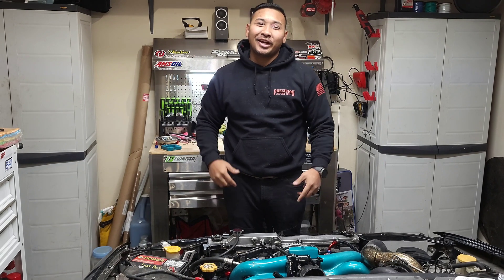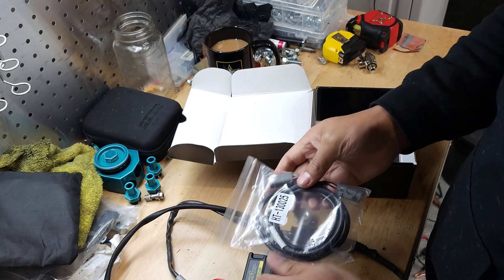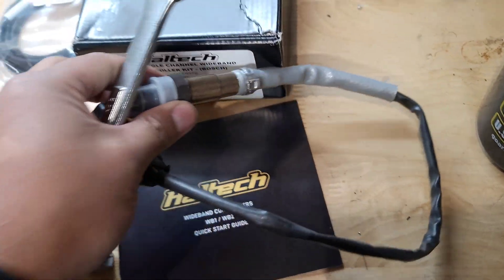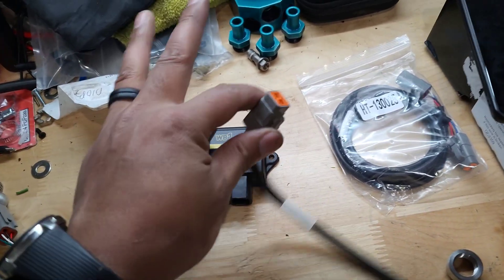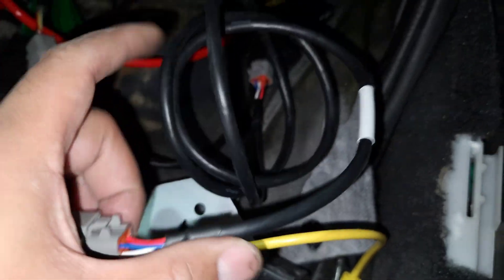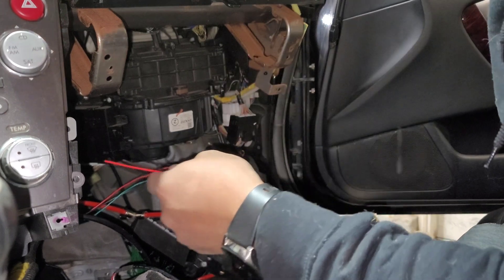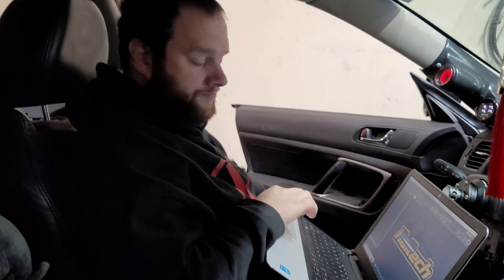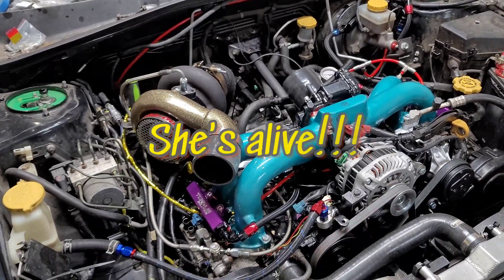Haltech WB1 Install. Lexi The Legacy Runs After 3 years!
Haltech WB1 installation. Maze tuning loads up a map and first start up of Lexi after 3 years of not being started.

Haltech WB1
Wire Strippers
400PCS Solder Seal Wire Connectors
Haltech Elite 2500 Plug n Play Compatible with Subaru WRX 06-07 STI
Haltech Elite 1500 DBW - ECU Only with USB Software Key and USB cable